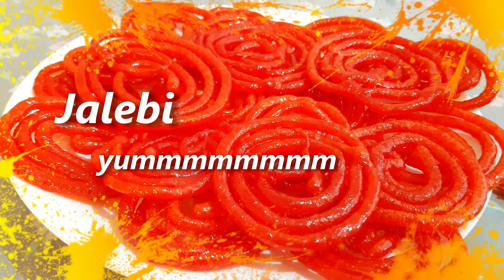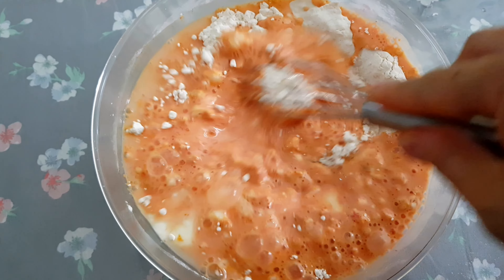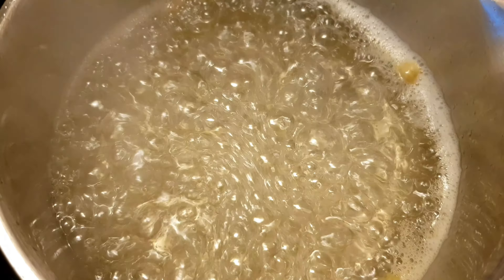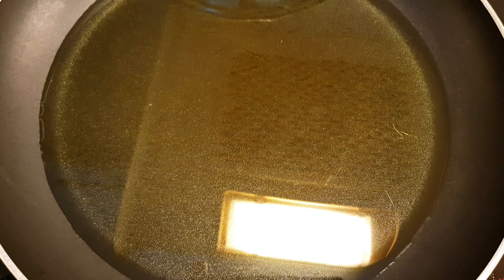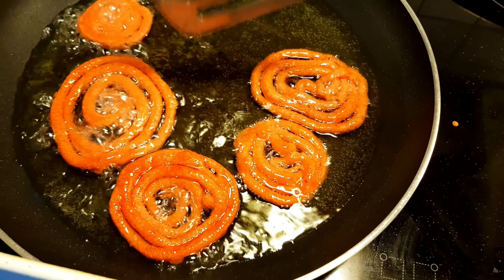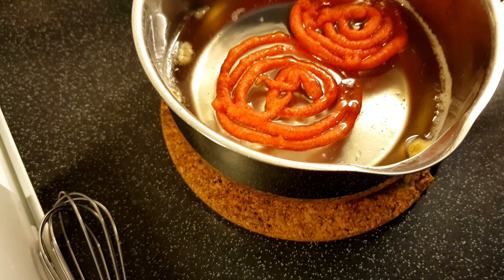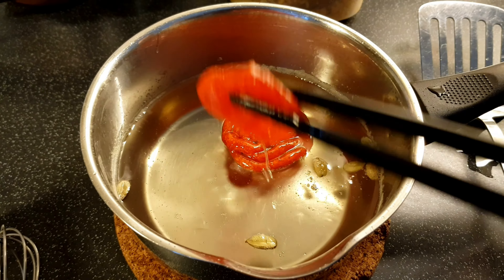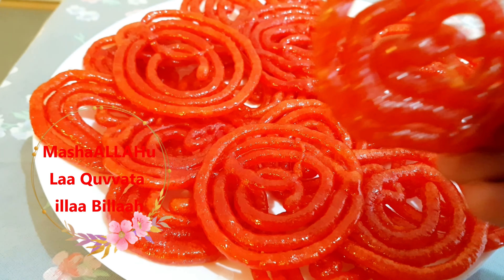Home made crispy and juicy jalebi recipe .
home made
Juicy and Crunchy
rhamzan days